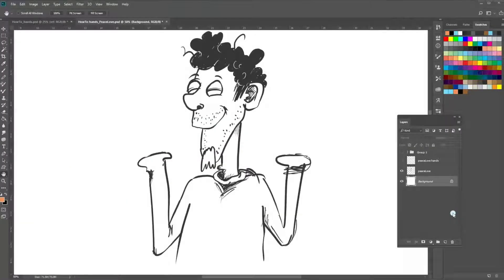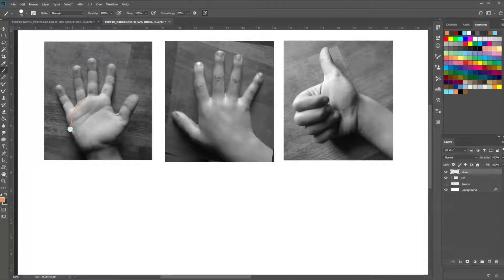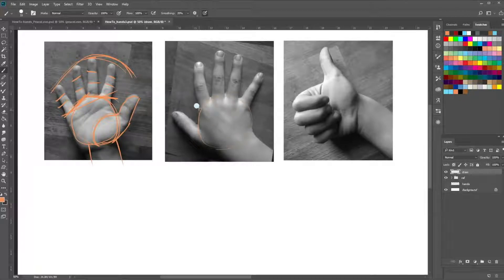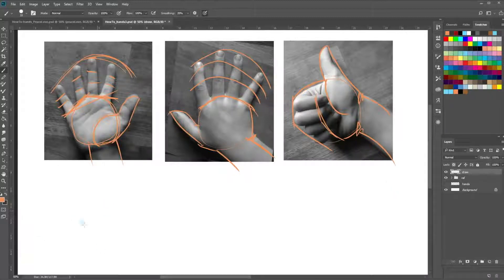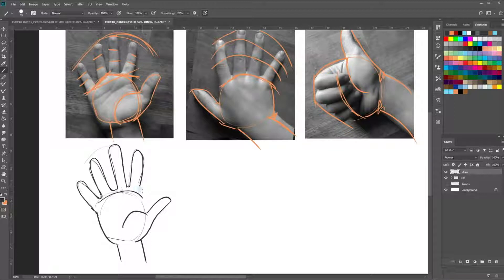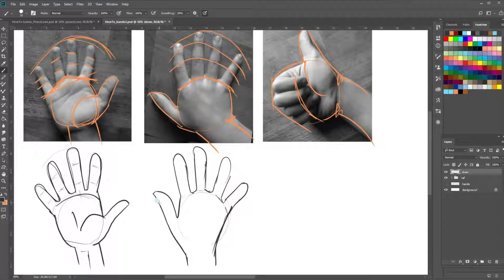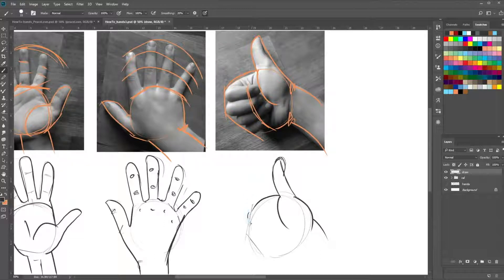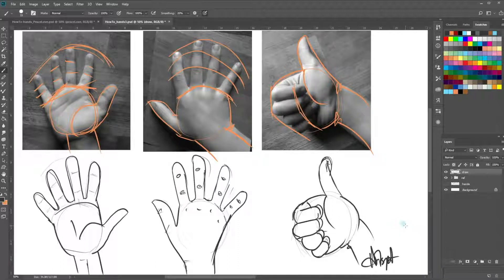How to draw Cartoon Hands | Character | Dotspot Cartoon | (EN-VIDEO)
Need to draw some hands and not sure where to start! Yep been there but here is a simple explanation of which lines make your hand look like a hand. Joy.

*Made with Snowball ICE microphone from Amazon:* An excellent quality mic with a reasonable price tag